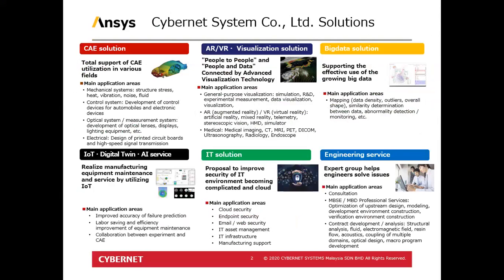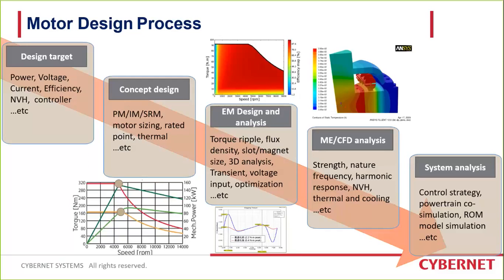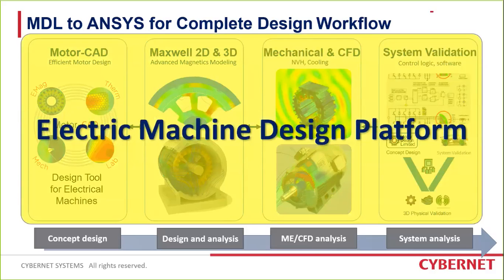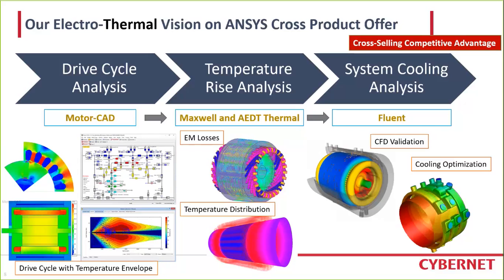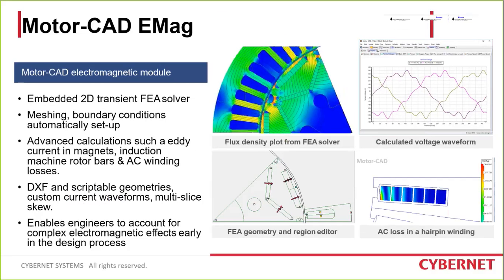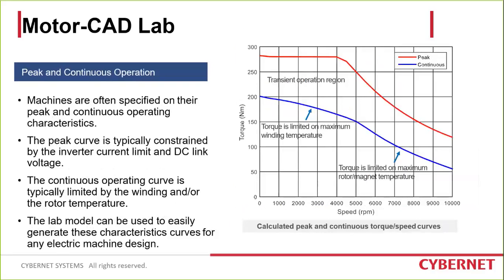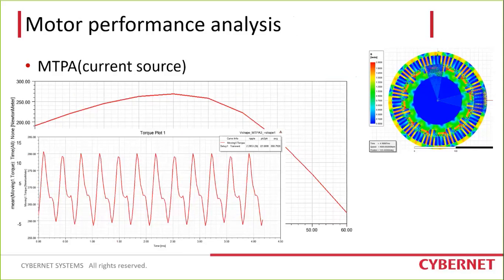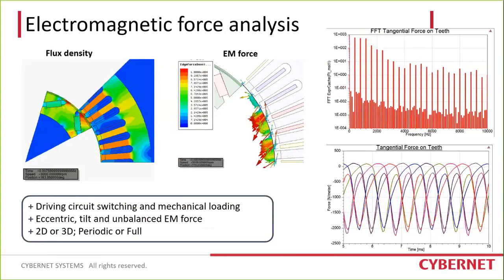Ansys Motor Design and Analysis Solution